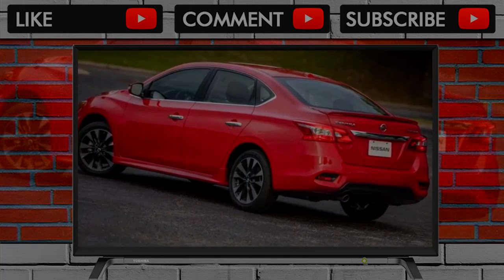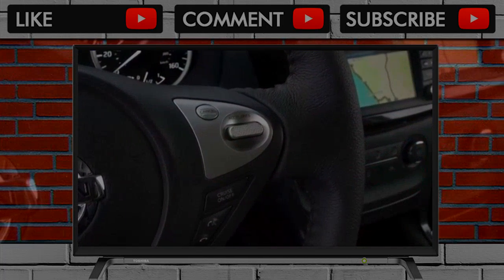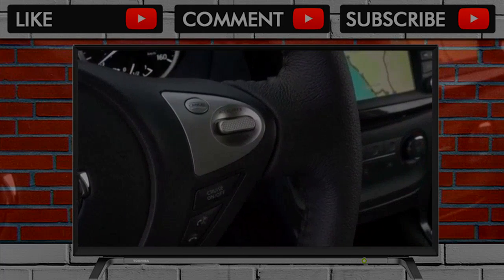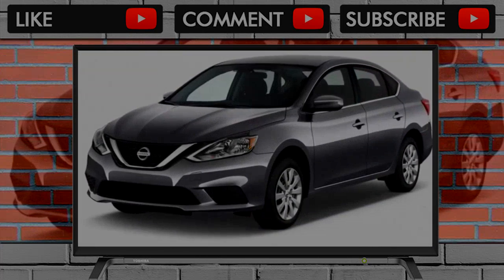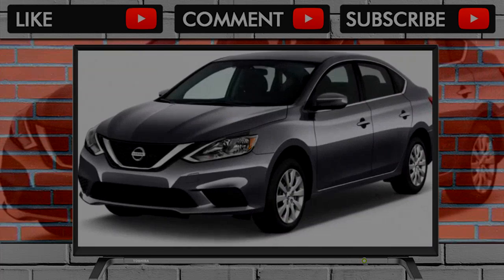YOU MUST SEE BEFORE BUY !! 2018 Nissan Sentra Performance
2018 Nissan Sentra Performance

The 2018 Nissan Sentra prioritizes comfort and affordability more than performance, even in higher-powered versions. Those powertrains found under the hoods ... . Video Title 2018 Nissan Sentra Performance REVIEW .